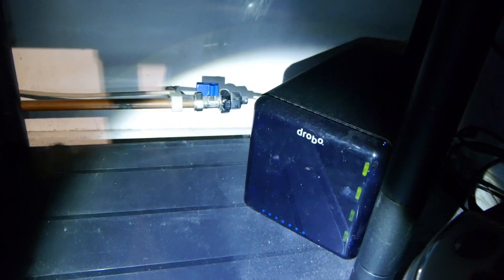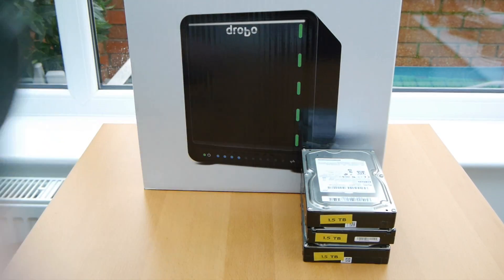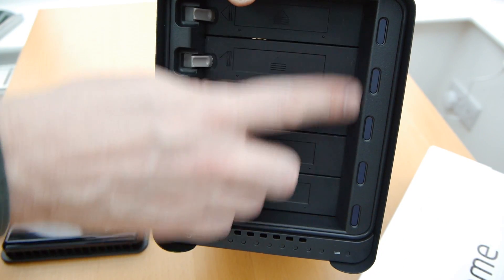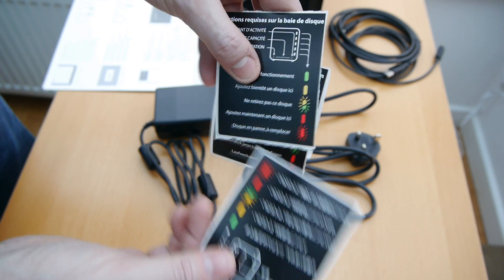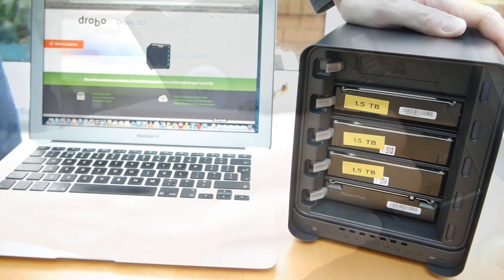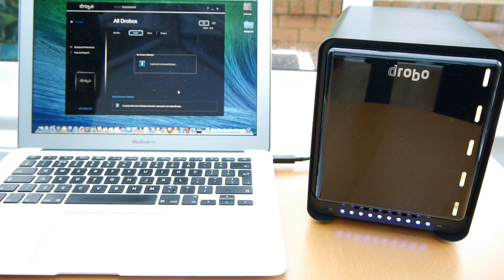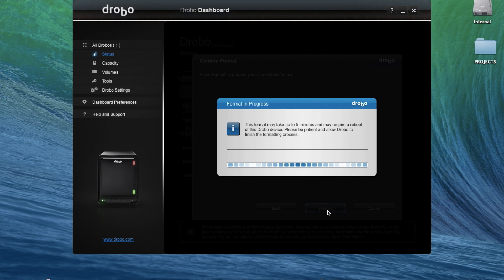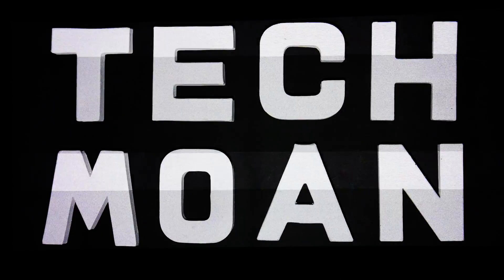Setting up a Drobo 5D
My new Drobo 5D turned up, so I made a quick video about the set-up procedure. Drobo 5D on Amazon UK Amazon US
This video doesn't really have a purpose other than to remind people to back up any precious files.